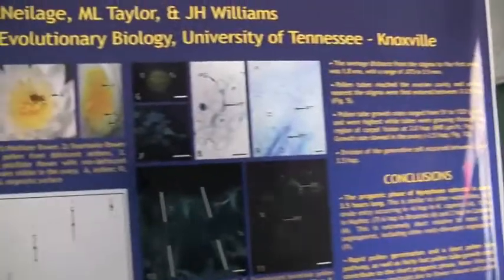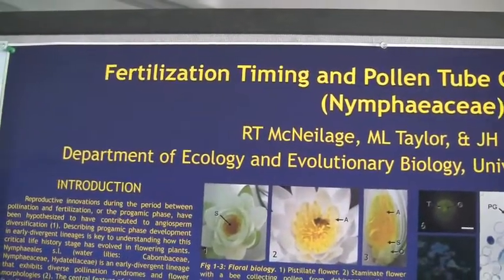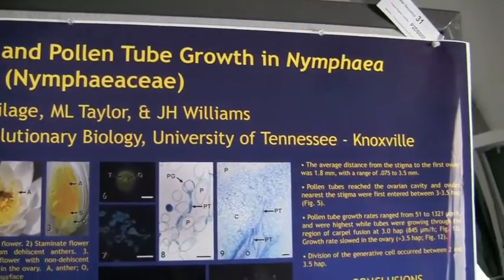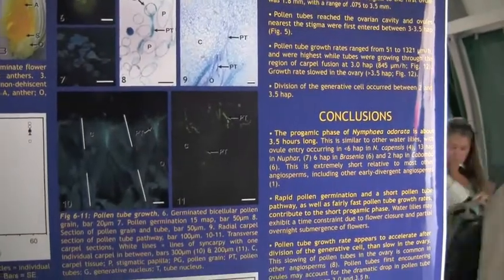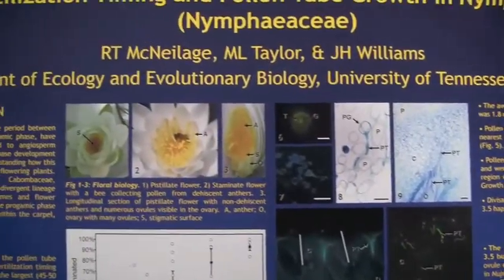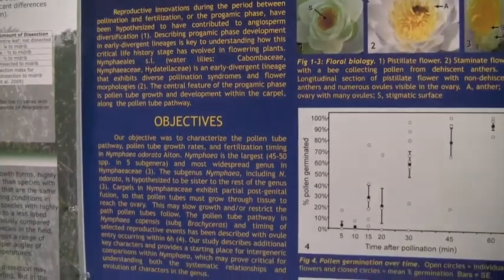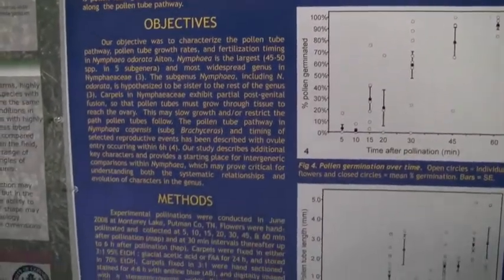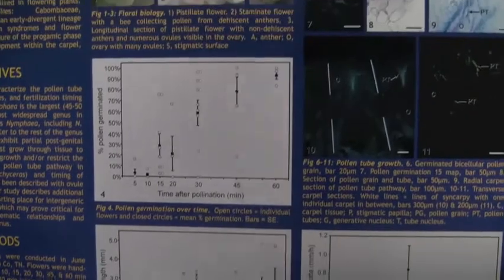Ralph McNeilage, Botany & Mycology 2009 Poster Session Interviews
Fertilization timing and pollen tube growth in Nymphaea (Nymphaeales). Co-authors: Mackenzie L. Taylor, and Joseph H. Williams.

The progamic phase is the life history stage in seed plants that begins with pollination and ends with fertilization. Investigating progamic phase development in early-divergent angiosperm lineages may provide insights into the flexibility of developmental traits that coordinate the unique fertilization process in angiosperms. Nymphaeales (water lilies) is well suited among early-divergent lineages for investigations of progamic phase biology because it exhibits pollination strategies and flower morphologies that are more diverse than most other basal lineages. The objective of this study was to characterize progamic phase development in Nymphaea odorata, the American white water lily. Hand-pollinations and sequential collections of flowers (5, 10, 15, 30 minutes and every half an hour thereafter until 6 hours after pollination) were used to determine the timing of developmental events between pollination and fertilization. Pollen tube pathway, morphology, and growth, as well as timing of pollen germination and female gametophyte receptivity were documented using light and fluorescence microscopy. Pollen germination occurred within five minutes of pollen reception on a restricted area of the stigmatic surface. Pollen tubes entered the ovary by first growing exclusively through the narrow region where post-genital fusion of the carpel had occurred and then entered the secretion-filled ovarian cavity. Ovules in the uppermost portion of the ovary were penetrated first. Notably, the fastest pollen tube growth rates were recorded early in development. Female gametophytes are receptive at pollination and fertilization occurs as early as 3.5 hours after pollen reception. Nymphaea shares a rapid progamic phase, mediated by rapid pollen germination and pollen tube development, with other Nymphaeales and Hydatellaceae.